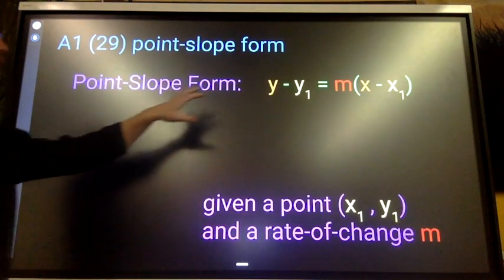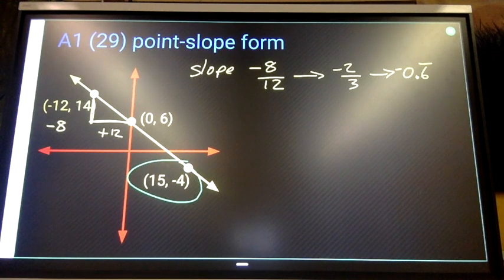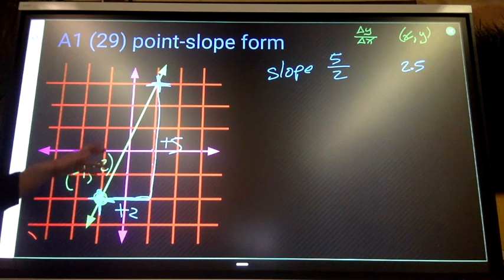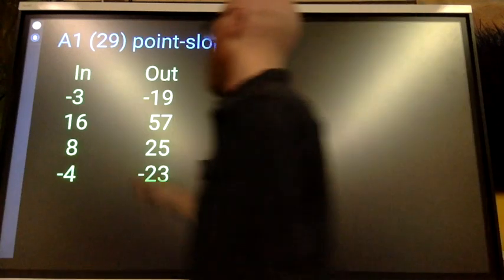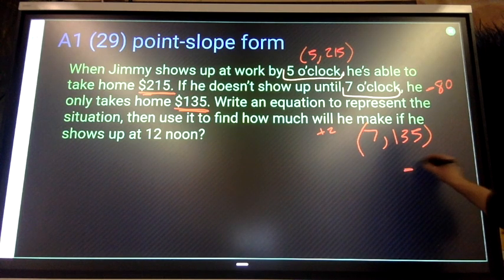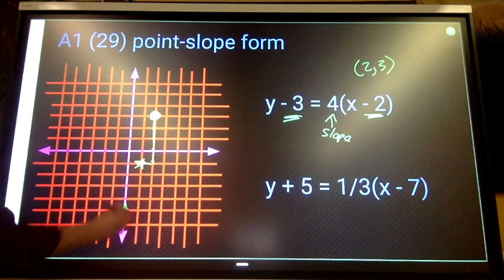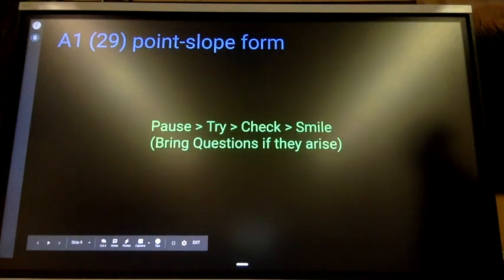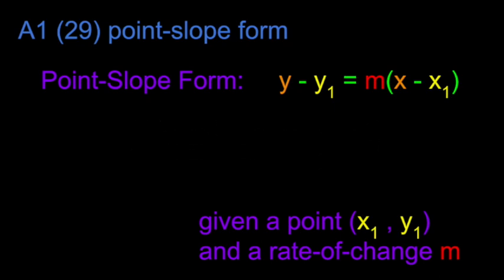A1 (29) point-slope form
linear equations... the stepping stone formula (point-slope)